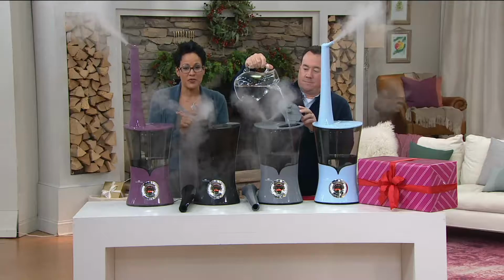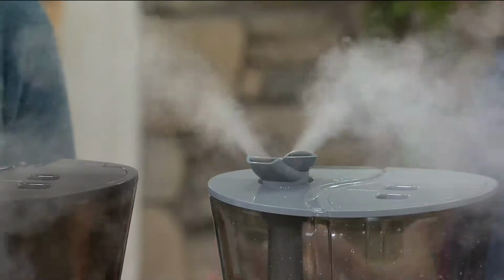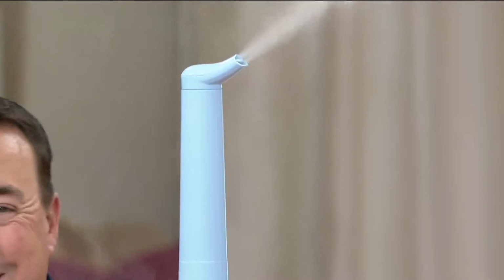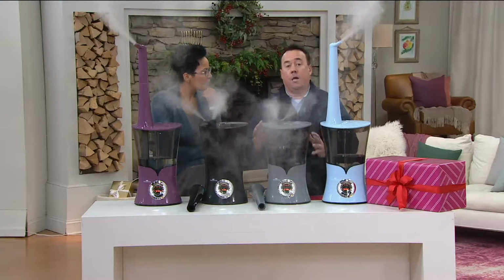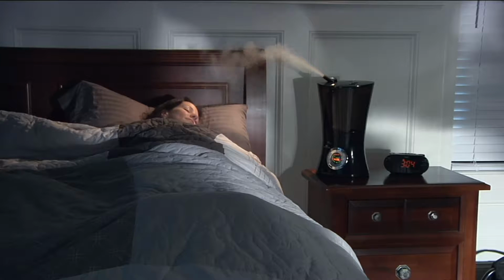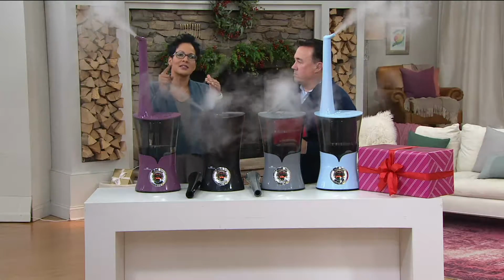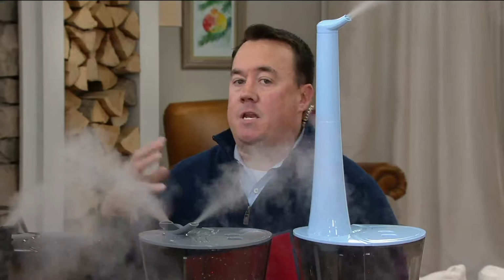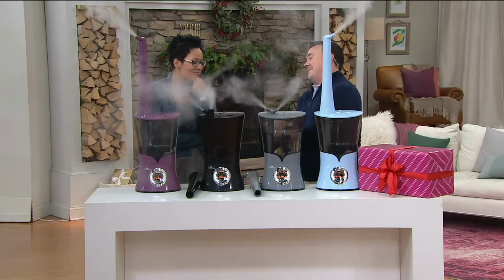Air Innovations Clean Mist Top Fill Humidifier with ExtensionNozzle on QVC